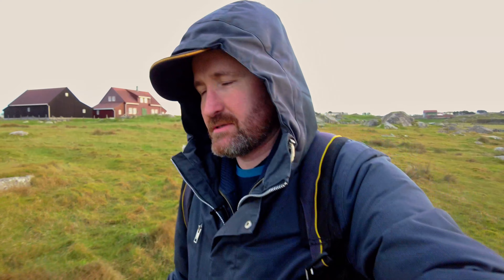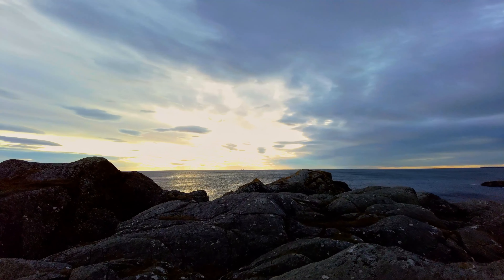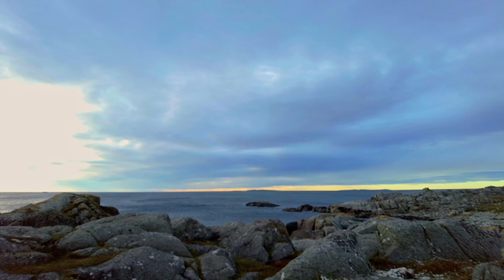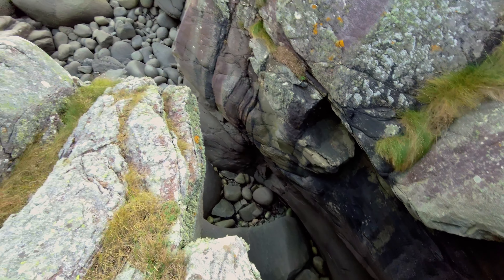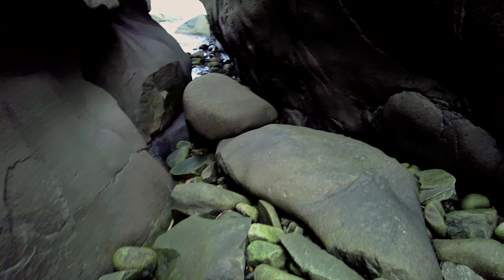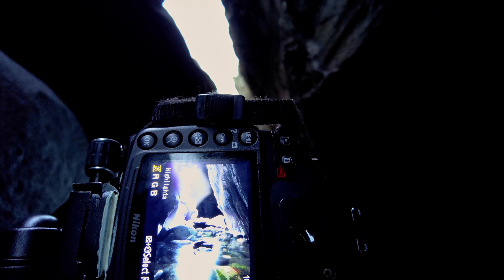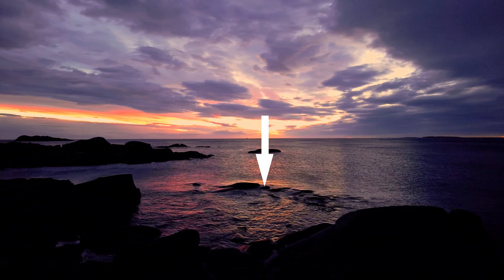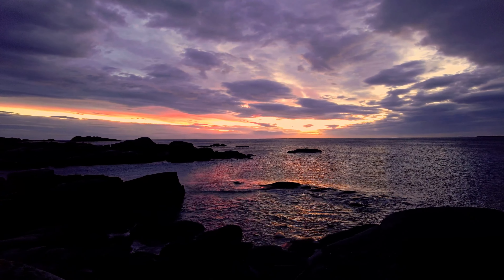Landscap photos at Karmøy's Hidden beach in South Norway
Join me as I photograph my local beach on Karmøy Norway. I use HDR photography technique, using 7 bracketed images to get the perfect exposure
Join me on a serene journey to South Karmøy. Through three captivating photos, immerse yourself in the tranquil ambiance of this coastal gem.
00:00 Welcome
00:18 Dueglåp
02:28 My composition
04:52 1st photo
05:55 2nd photo
06:28 Thankyou and goodbye
06:46 3rd photo